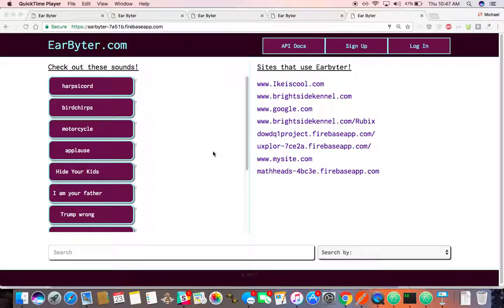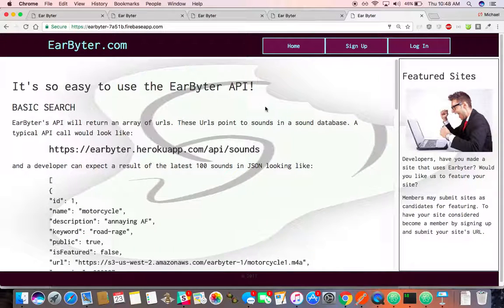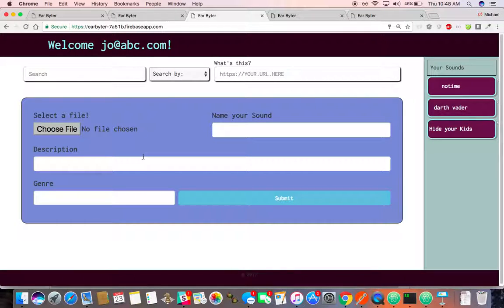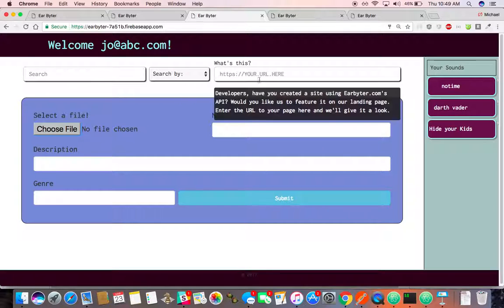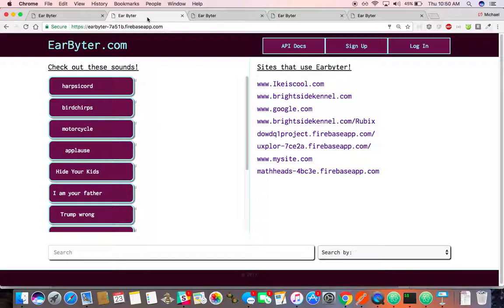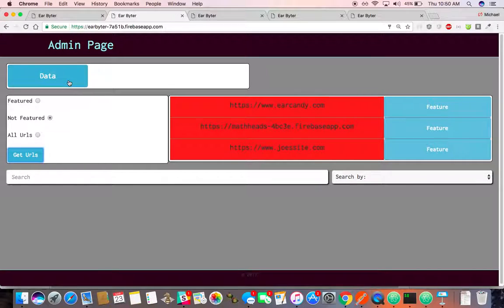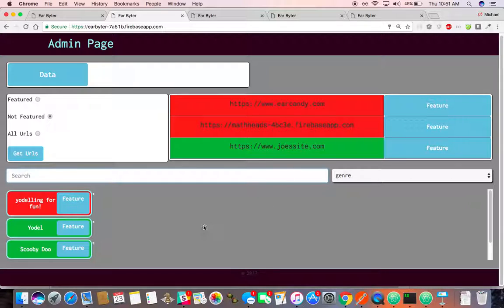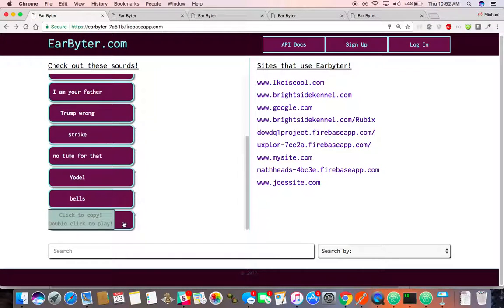earbyter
EarByter.com is a website/API for uploading and playing sounds